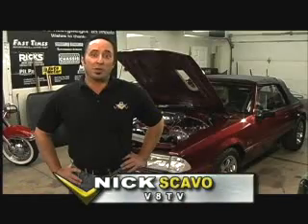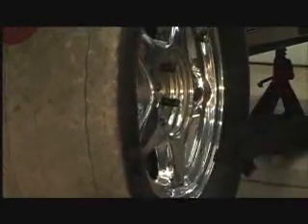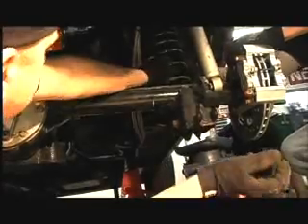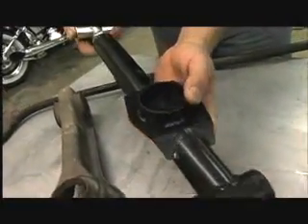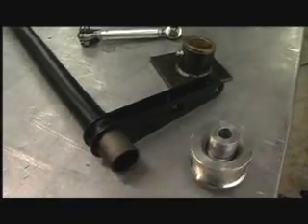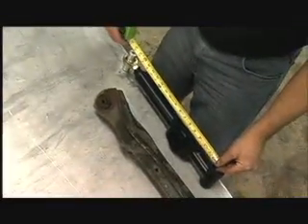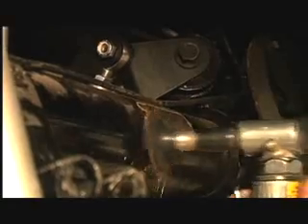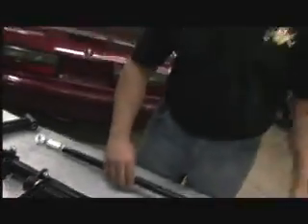1000 HP FOX Mustang TRZ Suspension Upgrades V8TV-Video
Produced by Kevin Oeste and V8TV Productions, Inc.   - Upgrading rear control arms and a sway bar on a 1000 horsepower 1993 Mustang from TRZ Motorsports.

This 1993 Mustang started life as a 5.0 ragtop, a respectable street cruiser at the time, but the owner wanted to take things up a notch or two. So now, its hiding a 1000 horsepower supercharged monster under the hood.

The problem is that when you light this thing off and mash the throttle, you get loads of tire smoke rather than the speed rush you wanted. The fix is going to be increasing traction, and were starting with the rear suspension and some new parts from TRZ Motorsports.